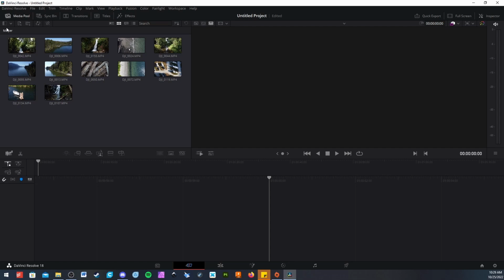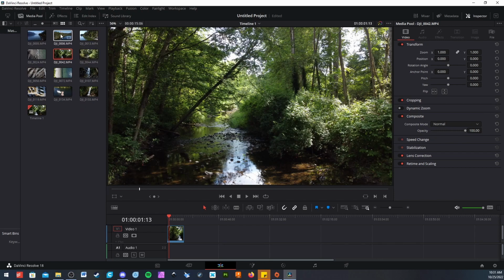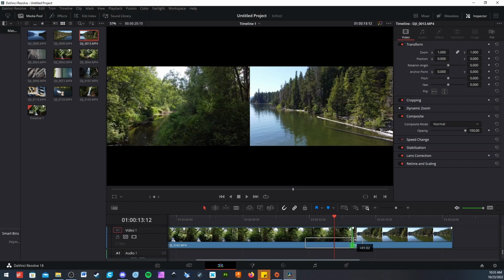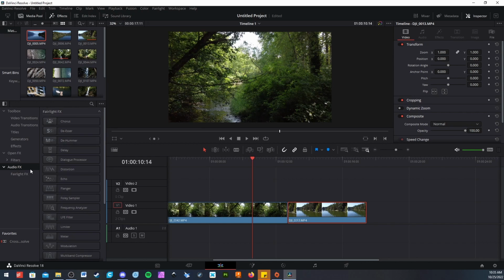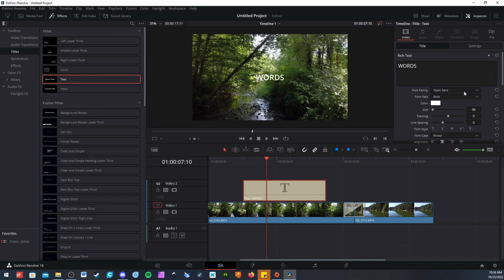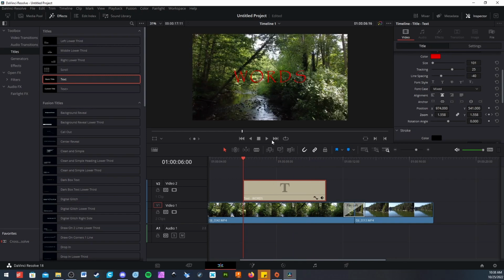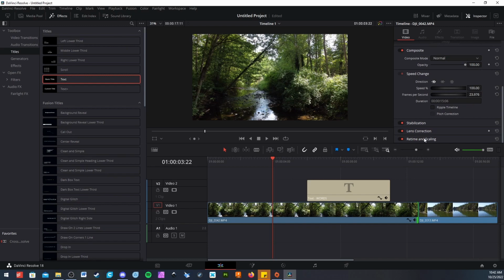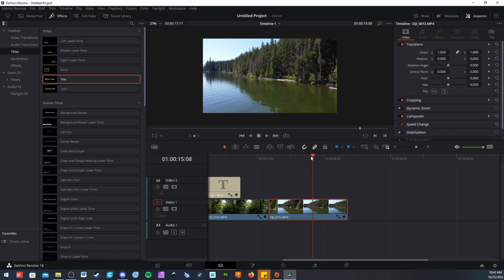Davinci Resolve 18 Cut and Edit tabs